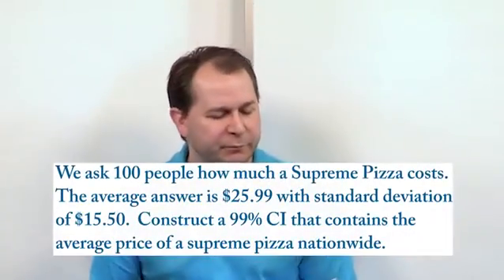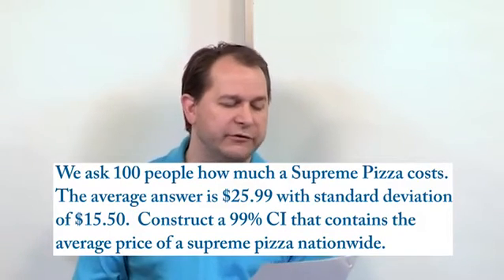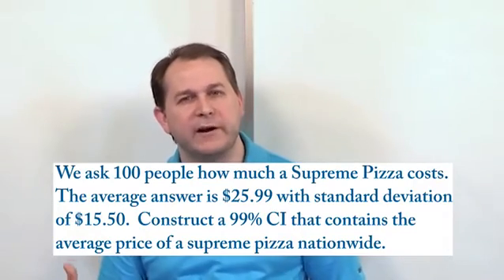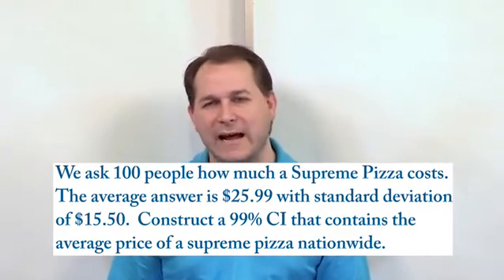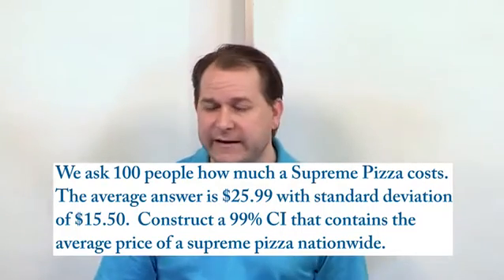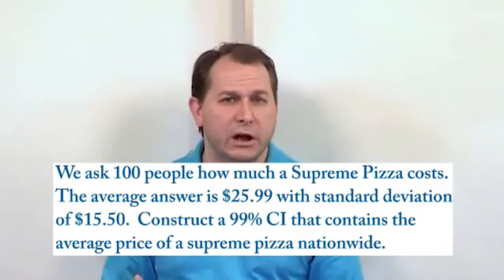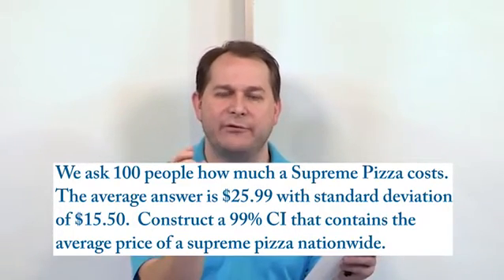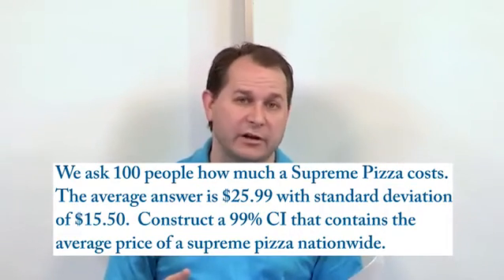Lesson 12 - Estimating Population Means large Samples, Part 2